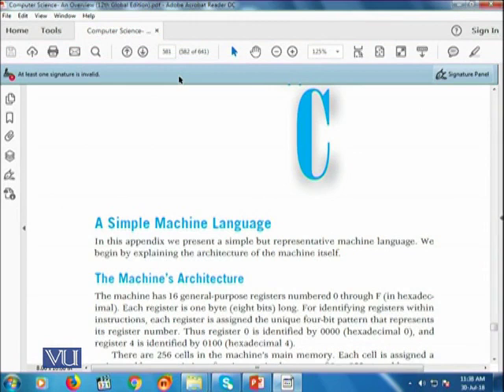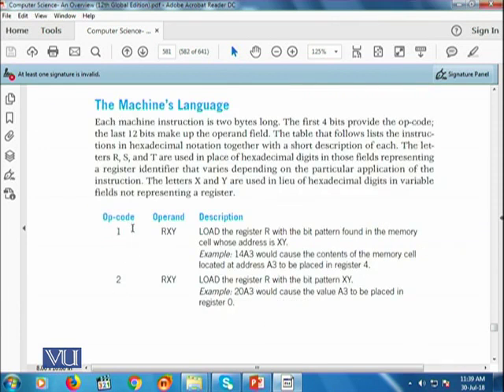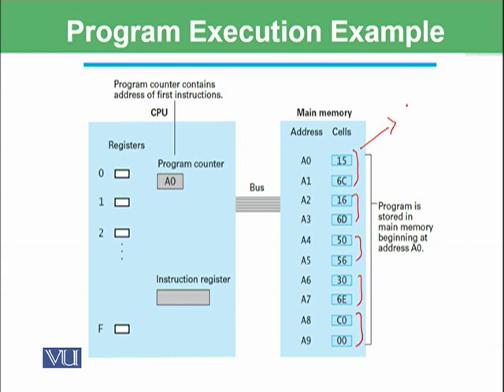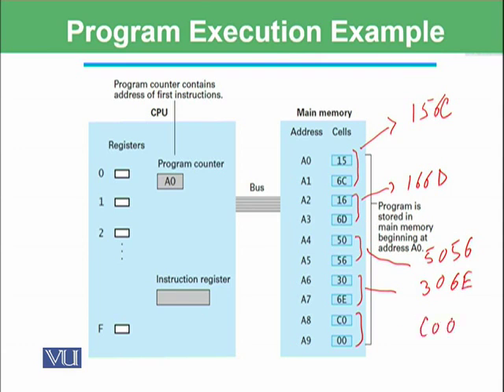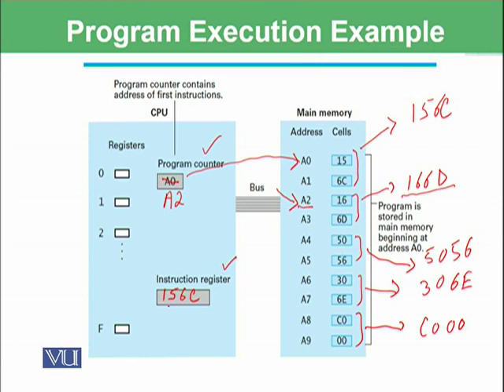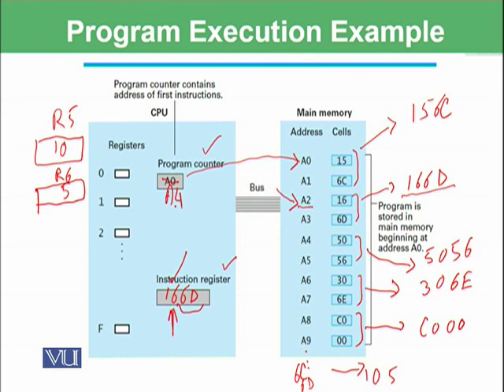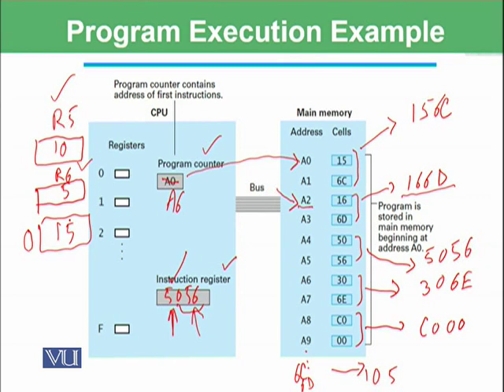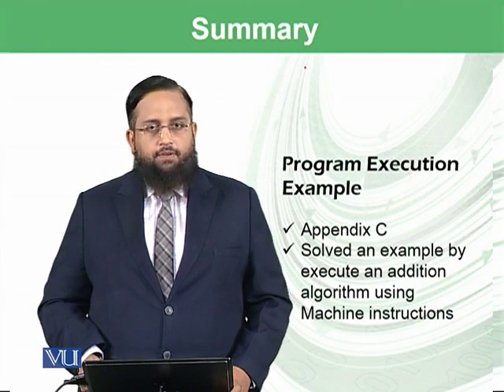CS 101 Topic 037